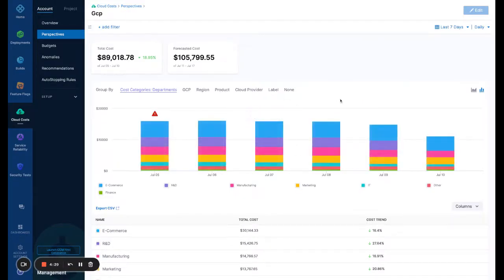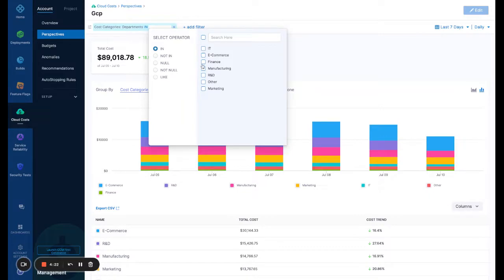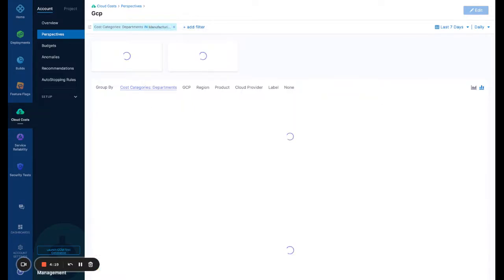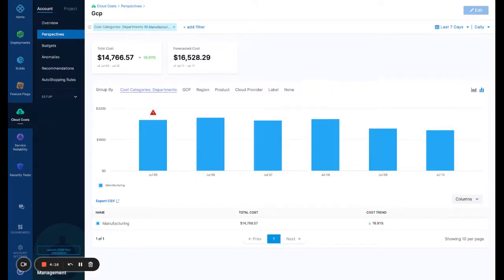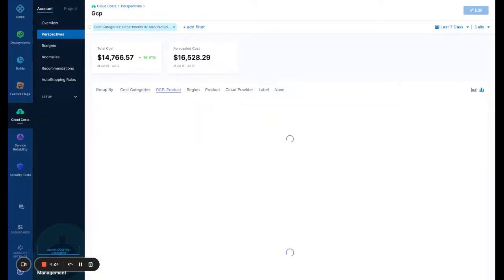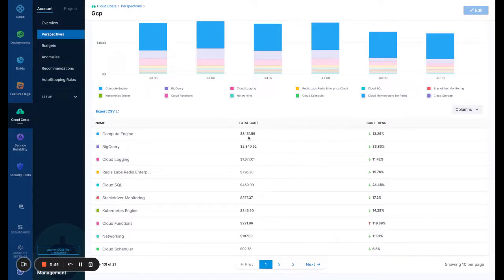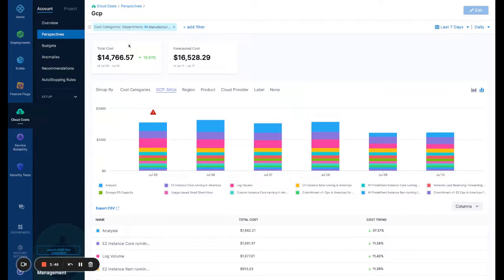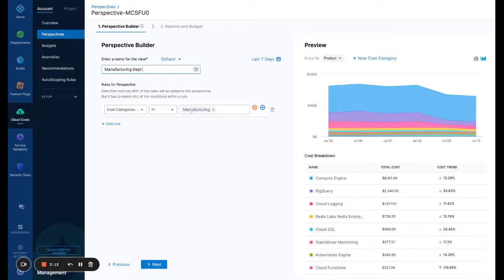Use Cost Categories in Cloud Cost Management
Instead of viewing costs based purely on different data sources, Cost Categories free you to view spending across data sources.